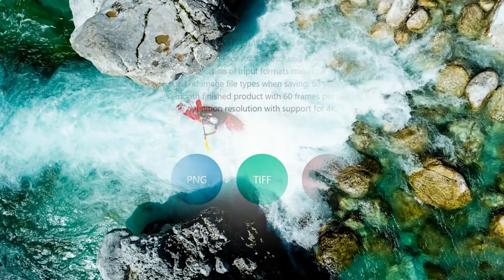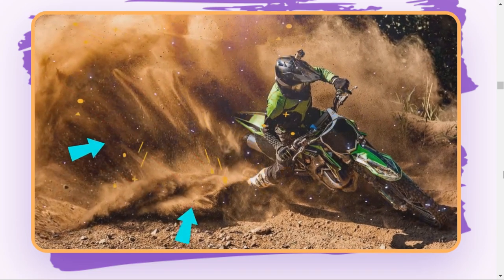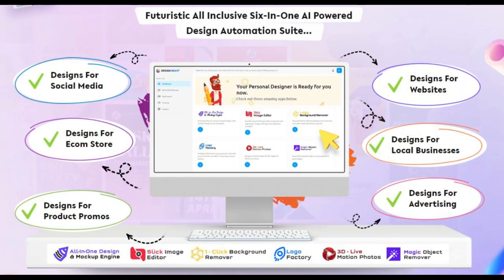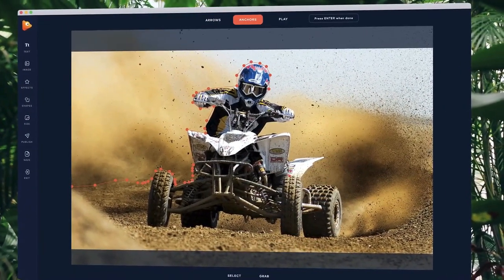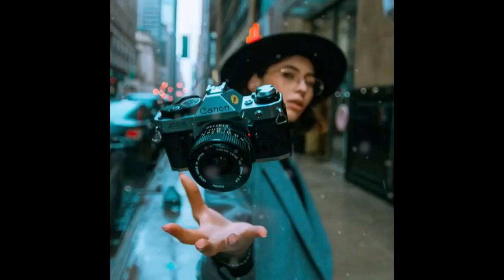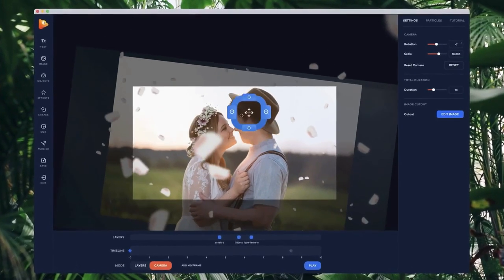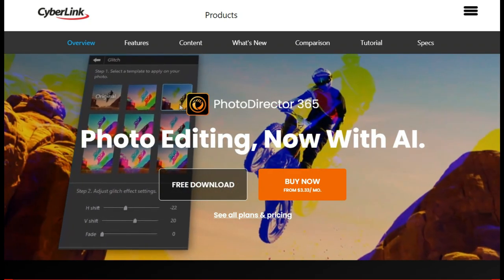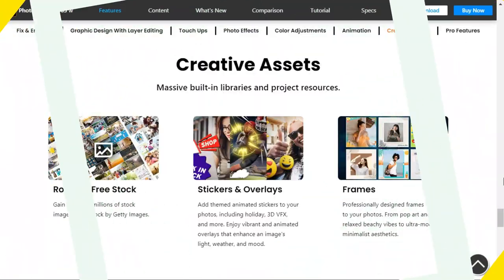Best Photo Animation Softwares | Best Softwares to Animate Still Images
If you have a particular picture in mind that you want to animate, you may be wondering how to animate it. This can be accomplished in just a few minutes with photo animation software. Photo animation software can make the difference between a static image and a dynamic masterpiece. Today, I will tell you about some of the best photo animation software programs you can consider. Let's take a look at the best softwares to animate photos.

Photo animation software
3d photo animation software
PhotoDirector
PhotoVibrance
Design Beast
Photo animator software
Animation apps for android
Photo animation app
Best free photo animation app
Animate photos app
Animated images
Picture animator
Photo motion
Animator app
Animation apps
Animate still photos app
How to animate still photos
How to animate still photos in mobile

Transcript YouTube Video To Text In Any Language Free | YouTube Videos to Text With Just 1-Click

How To Video Face Swap (Deepfake) | AI Video Generator Deepfake Yourself | Best Face Swap AI Tool